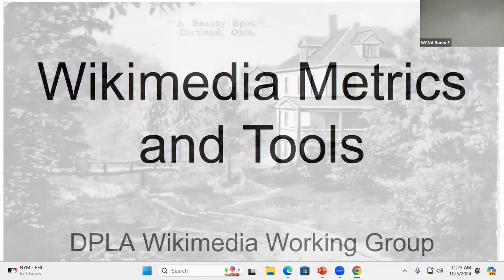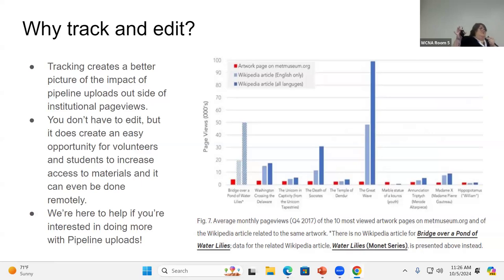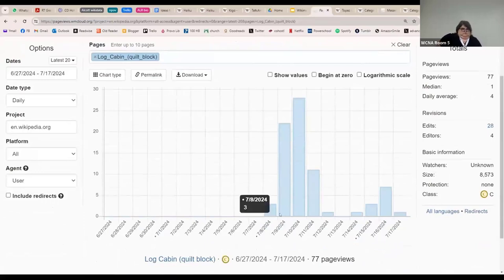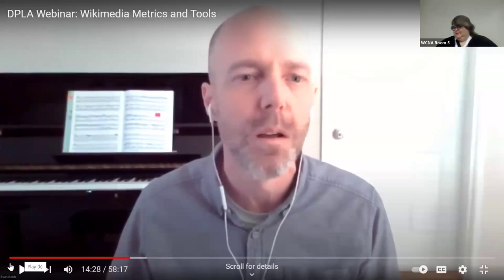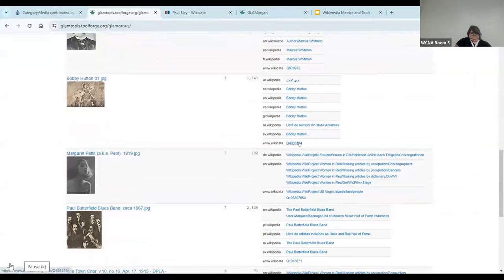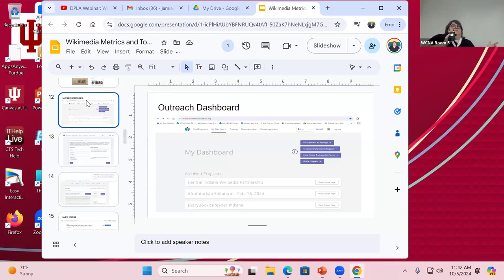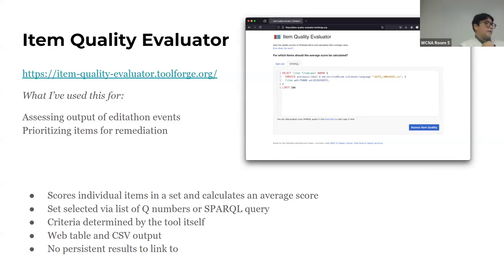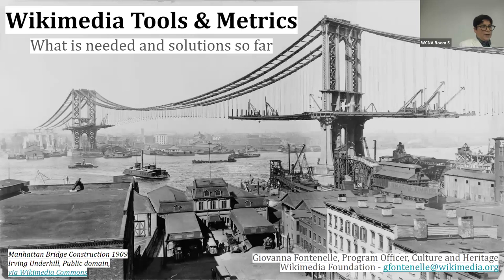WikiConference NA 2024: Wikimedia Metrics & Tools for GLAMs with the DPLA Wikimedia Working Group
Please join the Digital Public Library of America Wikimedia Working Group (WWG) for an overview of metrics and tracking tools across Wikimedia Platforms. Together we will look at metrics and tools from across Wikimedia while offering advice for institutions currently involved in, or looking to get involved in the DPLA Wikimedia Pipeline, and related Wikipedia work and editing. The presentation will cover pipeline metrics, the Wikimedia events dashboard and using it for event/edit tracking, article assessment tools, and tools on Wikimedia Commons. Additionally, we will briefly discuss new WMF tools that are being developed. Attendees will hear from individuals and institutions with first hand experience with these tools, and will offer insight and advice on how to best utilize them for your personal or institutional editing and content goals. We will close the session with time for Q&A and discussion.